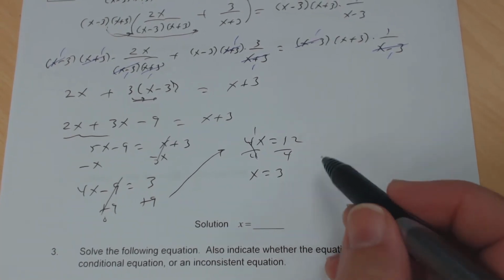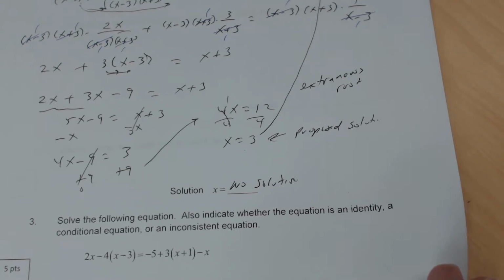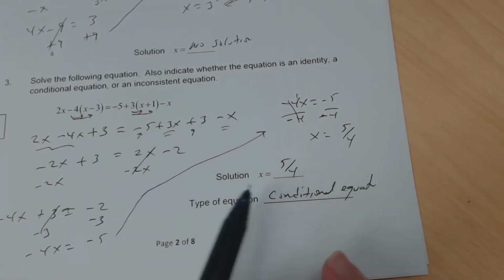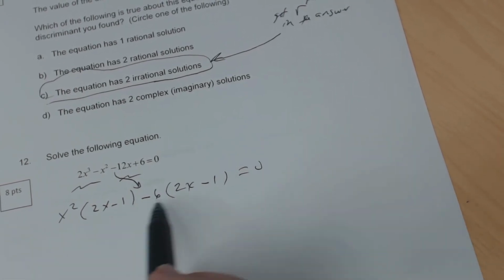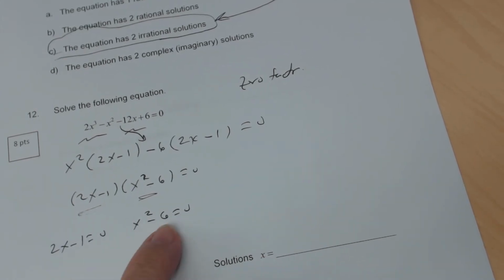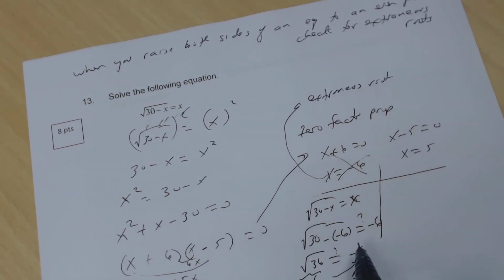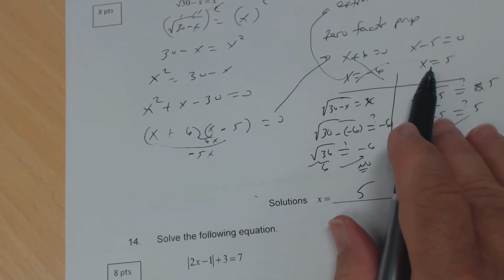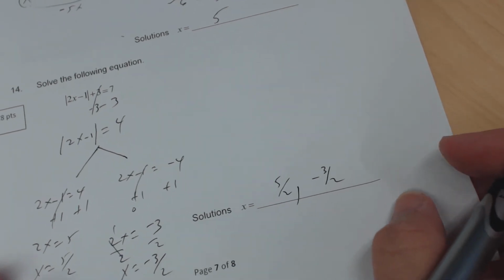Key test 1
Solving linear, rational equation, absolute value equations, absolute value inequalities, linear inequalities.